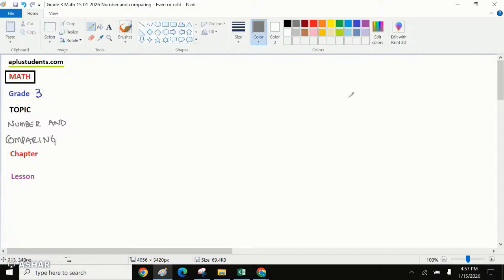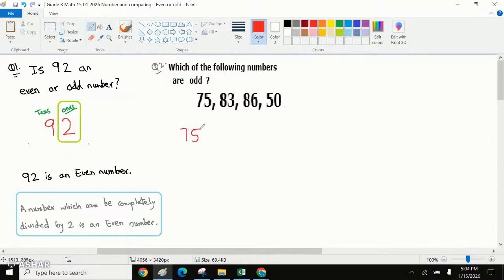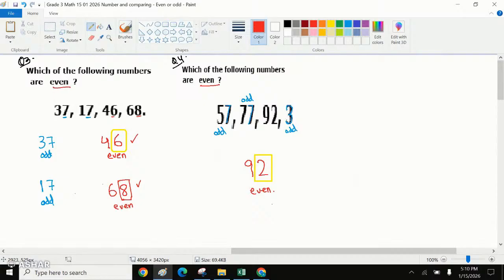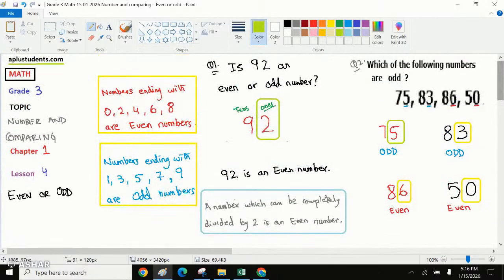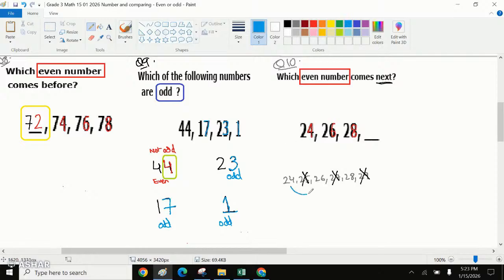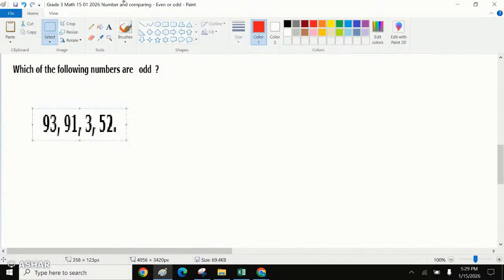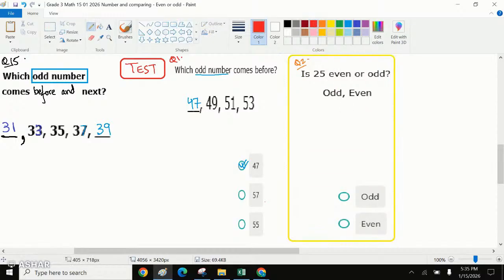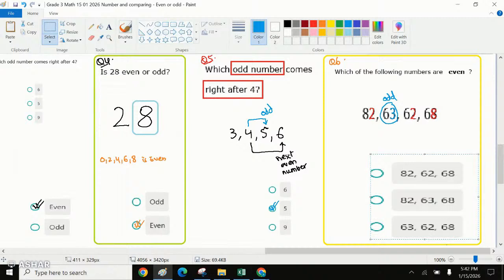Math, Grade 3, January 15, Number and comparing